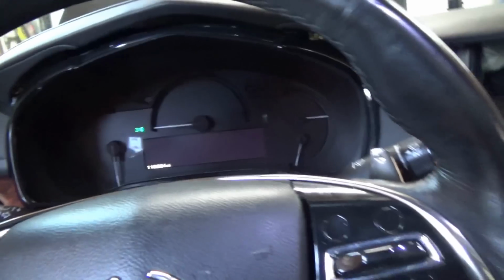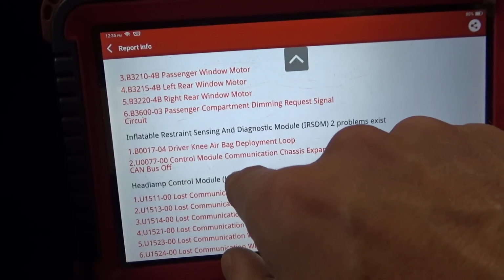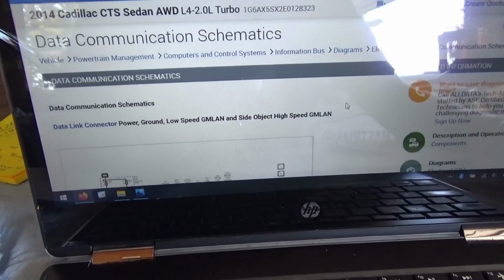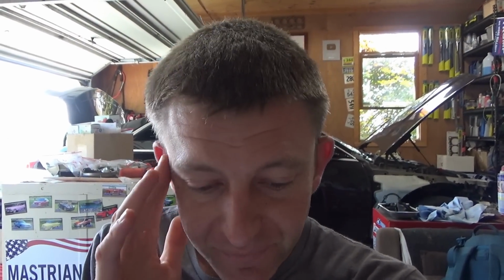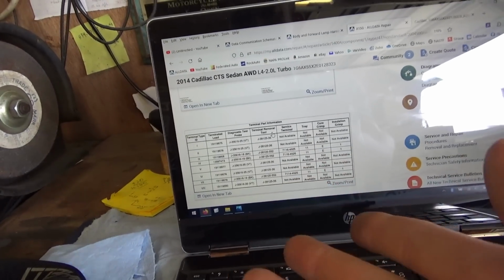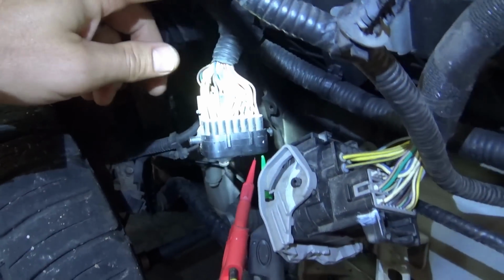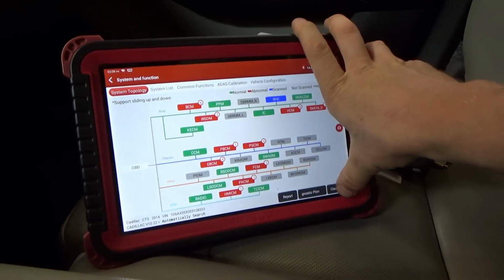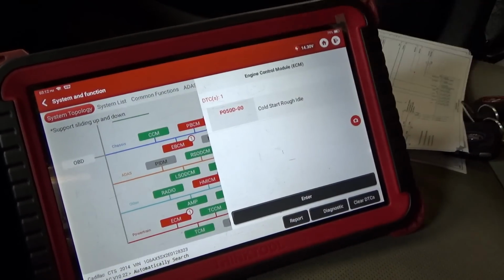CAN this Crashed Caddy Communicate? (ABS-Steering-Airbag...2014 CTS)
This 2014 Cadillac CTS AWD was towed in from a fellow YouTuber's body shop to diagnose a CAN Communication fault.
The ABS, Power Steering, Steering Angle Sensor and Airbags cannot talk to each other!

Let's take a logical approach and pinpoint this CAN fault efficiently.
All we will need for this diagnosis is a scanner, OEM wiring diagrams, a good ohm meter, and your BRAIN :)

THINKTOOL PROS: $170 OFF!!

ASTRO DVOM:

TOPDON TORNADO 90000 BATTERY MAINTAINER:

TS 100 SOLDERING IRON:

Ivan